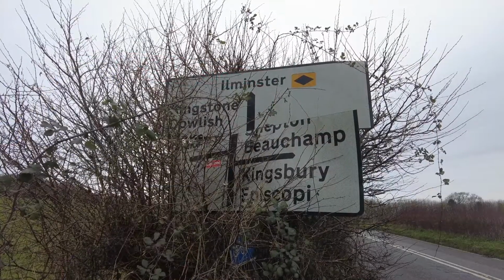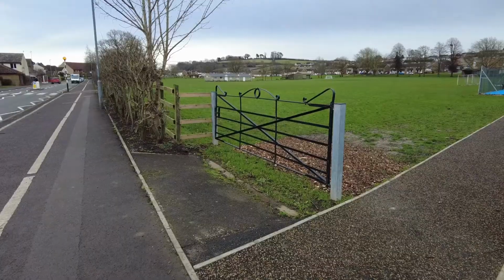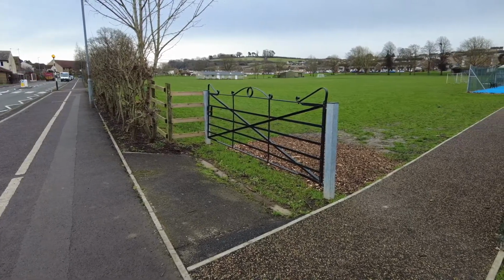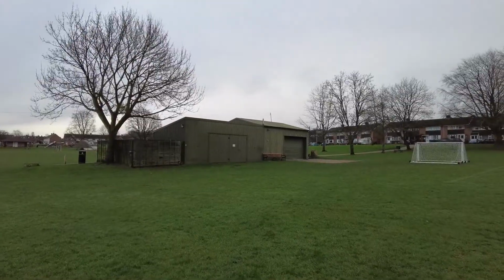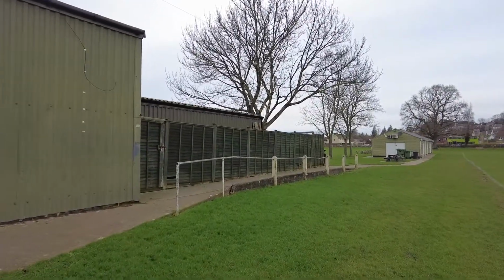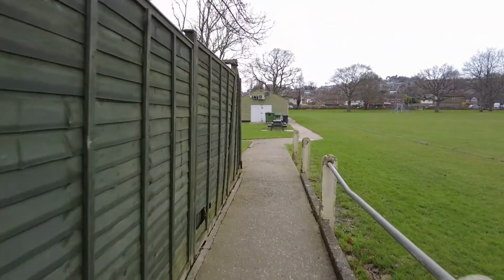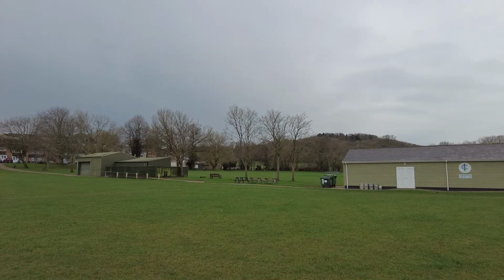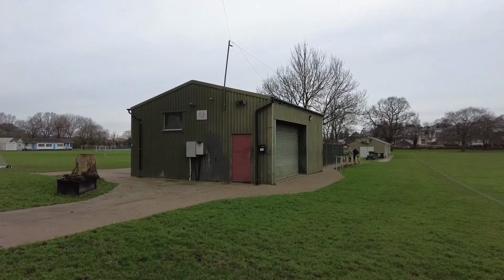LOST GROUNDS - ILMINSTER TOWN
I take a look at what remains at the former home ground of Ilminster Town. The Somerset club currently play in The Somerset County League. Western League football was once played here as well as several FA Cup ties.